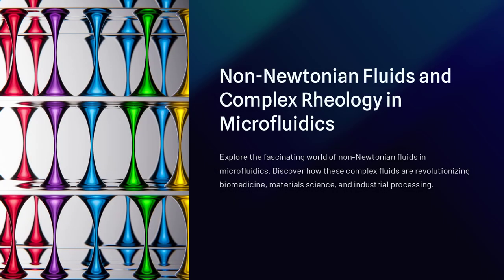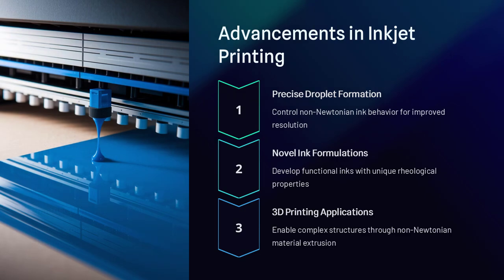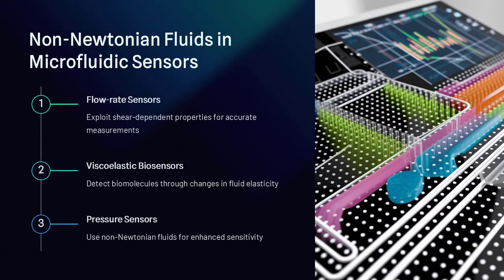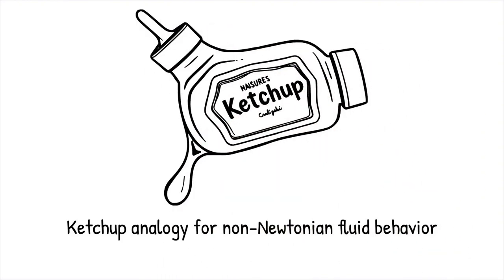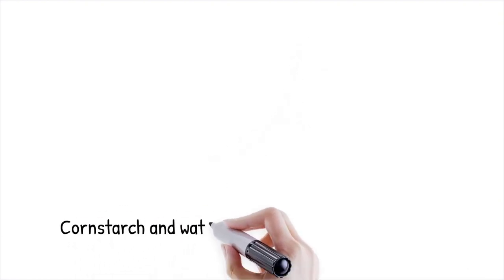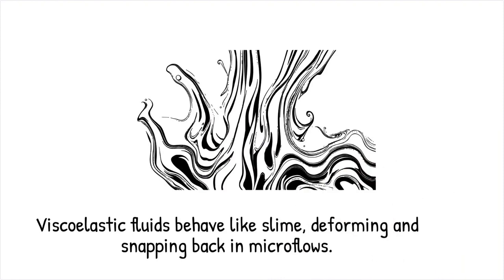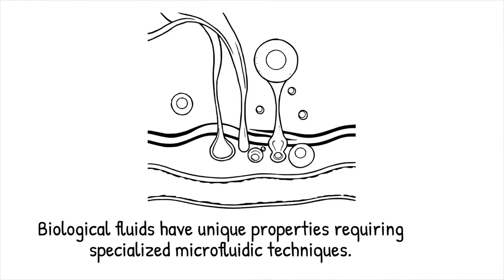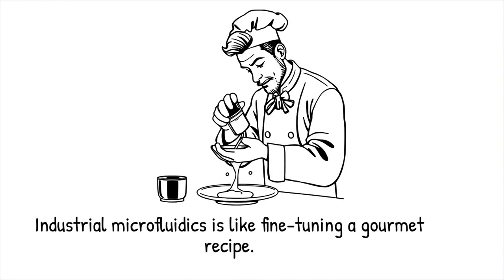Non-Newtonian Fluids in Microfluidics: A Game-Changer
Scientists are unlocking new possibilities in biomedicine, drug delivery, and industrial processing by integrating non-Newtonian fluids into microfluidic systems. Unlike traditional Newtonian fluids, non-Newtonian fluids change viscosity under different flow conditions, enabling advanced control over droplet dynamics, material stability, and fluid interactions.

Microfluidic research is now harnessing shear-thinning, shear-thickening, and viscoelastic properties to optimize drug formulations, soft robotics, and lab-on-a-chip devices. Shear-thinning fluids allow gentle encapsulation of cells and proteins, while shear-thickening materials enhance impact resistance and tunable emulsions. Viscoelastic fluids provide unique benefits for bioprinting, microvascular modeling, and smart coatings.

Could non-Newtonian microfluidics transform next-gen pharmaceuticals, diagnostic tools, and bio-inspired materials? This breakthrough is reshaping personalized medicine, tissue engineering, and high-performance industrial applications with unparalleled precision and adaptability.

Key Topics Covered in This Video:
🩸 Shear-Thinning Fluids & Drug Delivery – How blood, mucus, and polymers adapt to microfluidic flow.
💥 Shear-Thickening Materials – How fluids like cornstarch-water mixtures become solid under stress.
🔬 Viscoelastic Fluids in Biomedicine – How DNA solutions and hydrogels improve bioprinting and diagnostics.
🧪 Droplet Control & Microfluidic Stability – Engineering precise emulsions and encapsulations.
⚙️ Future of Non-Newtonian Microfluidics – AI-driven fluid modeling, smart coatings, and impact-resistant materials.

Context Timestamps:
00:00 - Introduction: Why Non-Newtonian Fluids Matter
01:40 - Shear-Thinning Fluids & Biomedical Applications
04:30 - Shear-Thickening Fluids in Material Science
07:10 - Viscoelastic Fluids & Soft Robotics
09:50 - Future Innovations in Smart Microfluidic Systems

As research advances, non-Newtonian microfluidics could revolutionize disease diagnostics, drug delivery, and next-gen biomaterials. Could this be the key to smarter, more efficient medical and industrial solutions? 🚀